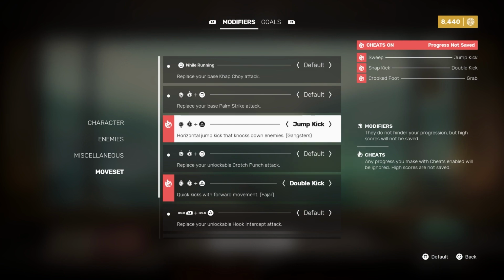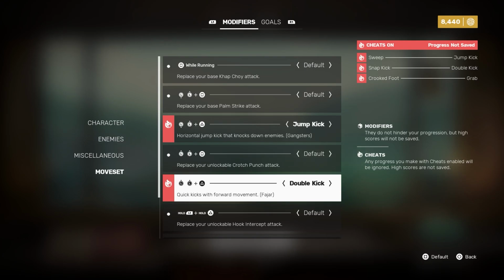Afro Sifu Gameplay, Bruce Lee Moveset vs. Fengjie and the Tower of Death!